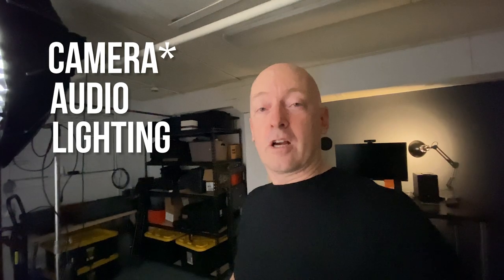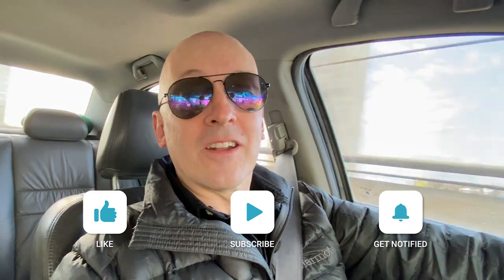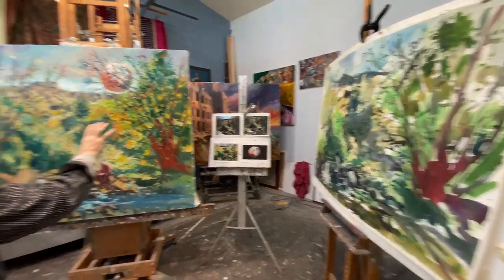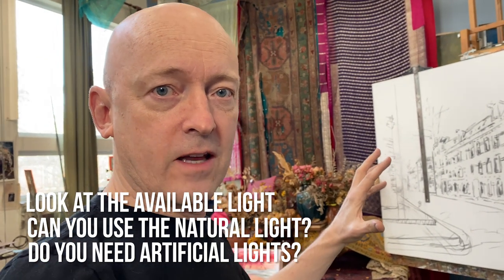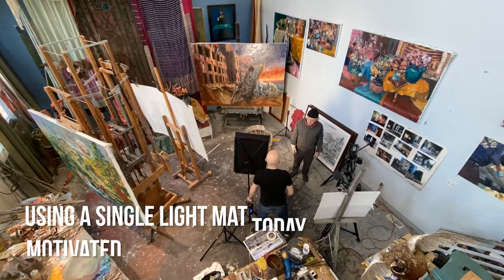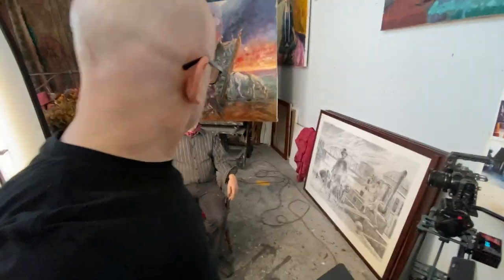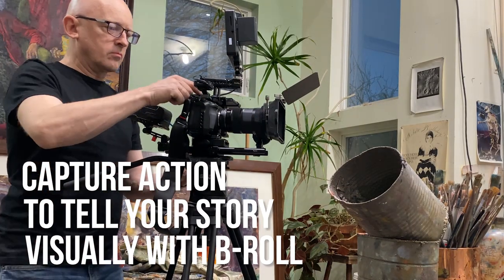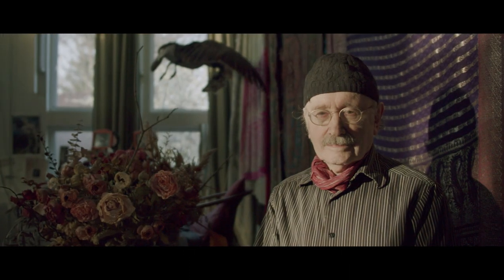How to Make a Short Documentary - Part 1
In Part One of MAKING A SHORT DOCUMENTARY join me for a behind-the-scenes look at my production process on a solo passion-project shoot. In this stripped down one-man-band shoot you'll see how I film, light and record audio on location while rolling solo. It's run-and-gun, day in the life, independent documentary filmmaking.

This behind-the-scenes video was shot on my iPhone 11.

GEAR I USE:

SIGMA 18-35MM 1.8
CANON EF 50MM 1.8
SMALLRIG CAMERA CAGE KIT
SMALLRIG MINI FOLLOW FOCUS
SMALLRIG MINI MATTE BOX LITE
FEELWORLD 7” MONITOR
FALCON EYES LIGHT MAT
RODE WIRELESS GO
RODE LAVALIER GO MICROPHONE
RODE VIDEOMIC GO II
LYXPRO MICROPHONE STAND
GODOX UL150 LED LIGHT
GODOX SL-60W LED LIGHT
APUTURE LIGHT DOME II
PELICAN 1510 CASE
SAMSUNG T5 SSD 1TB

818 SW 3rd Ave., #1121